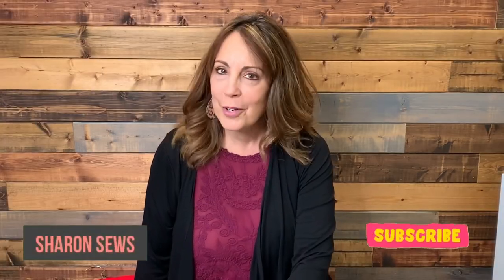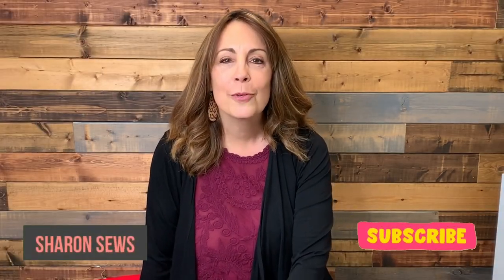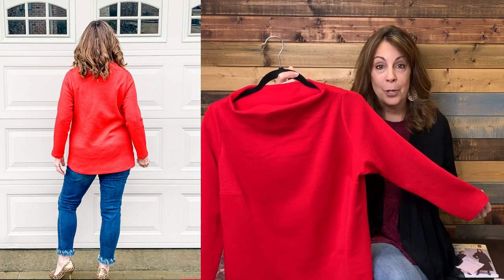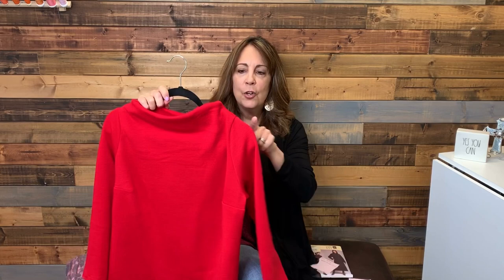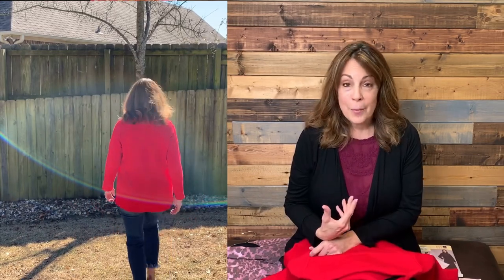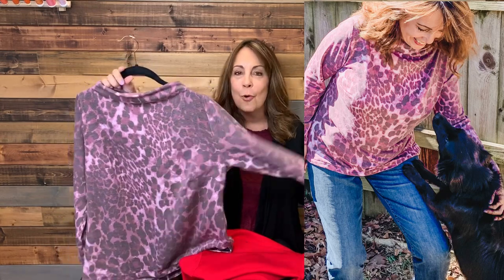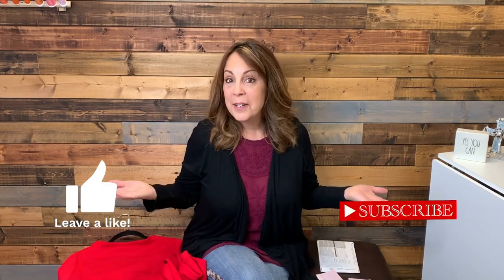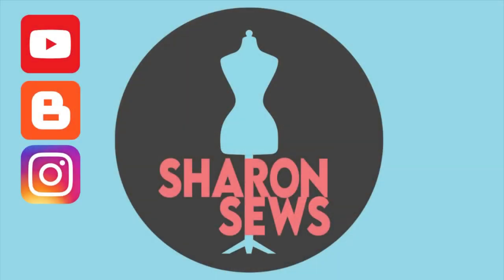ITCH to STITCH Gothenburg Top PATTERN REVIEW ~ EASY TO SEW Knit Top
Today's video is a sewing pattern review for the newly released Itch to Stitch Gothenburg Top with custom bust sizes! The Gothenburg Top is 20% through March 9, 2021.

My top details:
* Red wool blend ponte knit from Fabric Mart Fabrics
* Animal print French Terry from So Sew English
* Size 6 DD graded to 8 at hips
* Narrowed shoulder seam 3/4"
* Shortened sleeves by 1"

Note: As a pattern tester I received this pattern in exchange for sewing a test garment and providing feedback to the designer on fit and construction. I was under no obligation to provide a review.